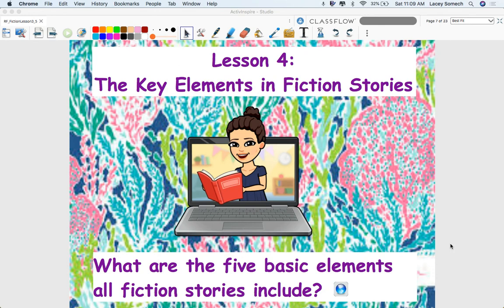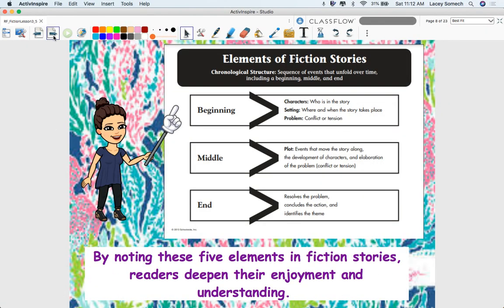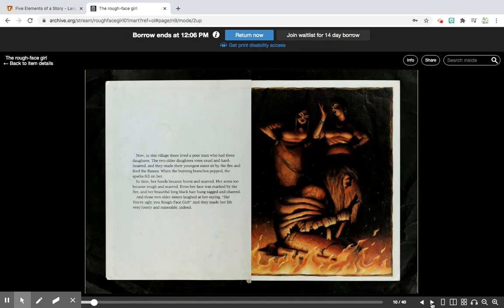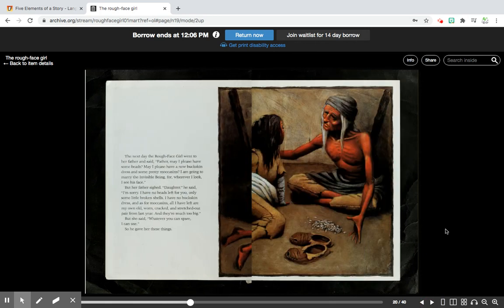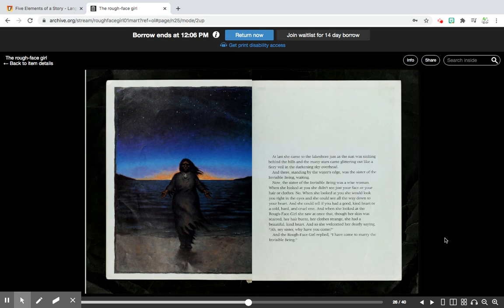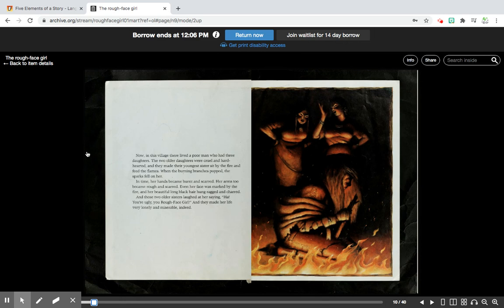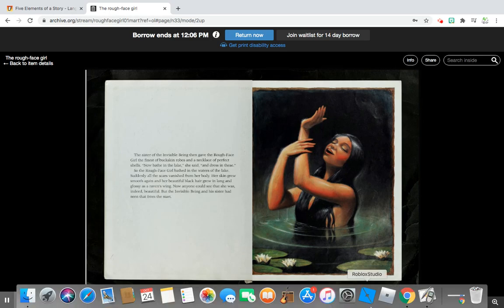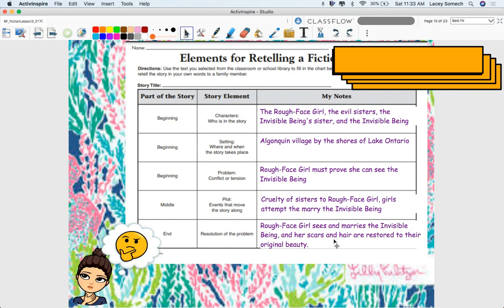Tuesday, October 27 - Lesson 4: Elements of Fiction